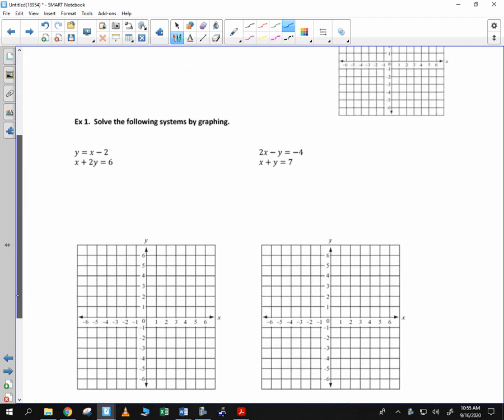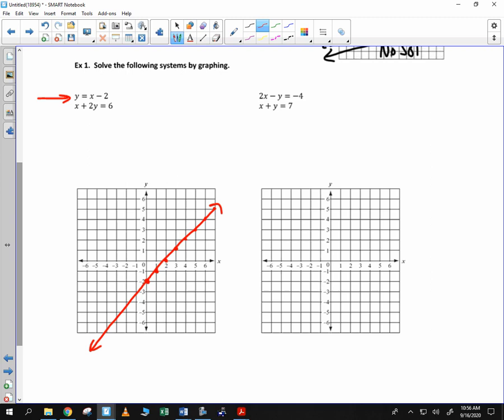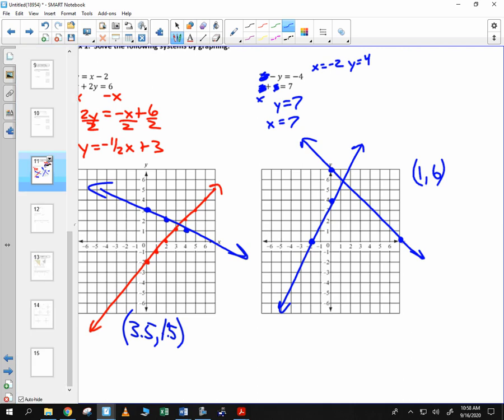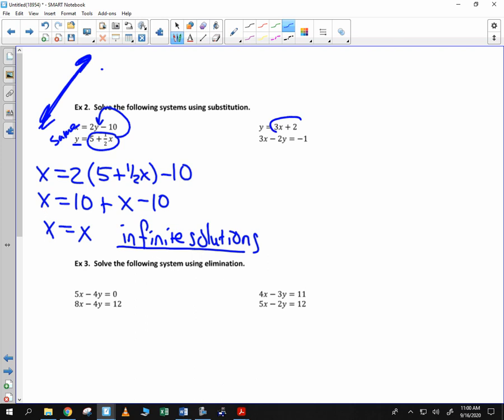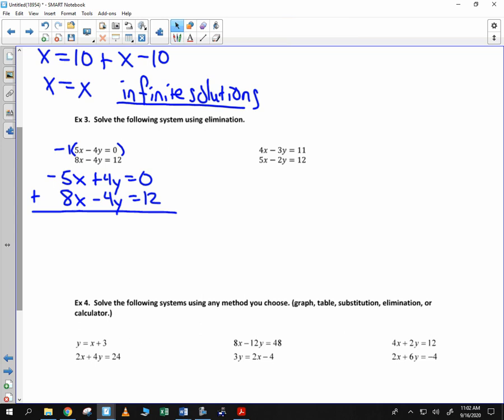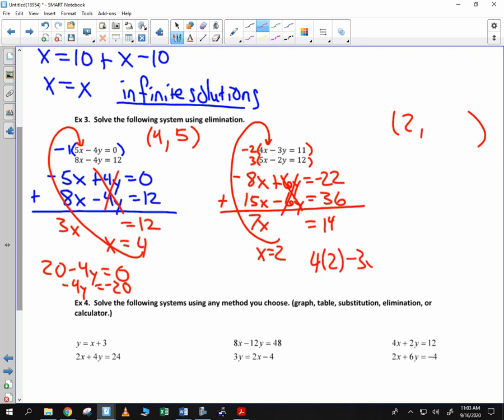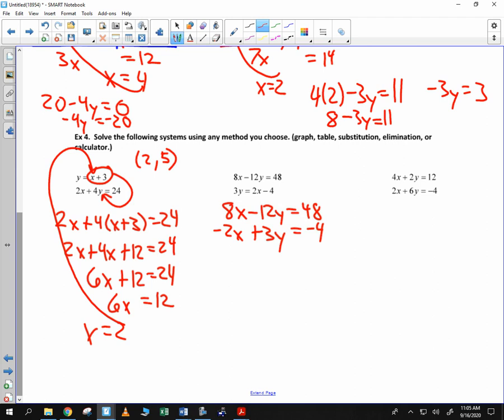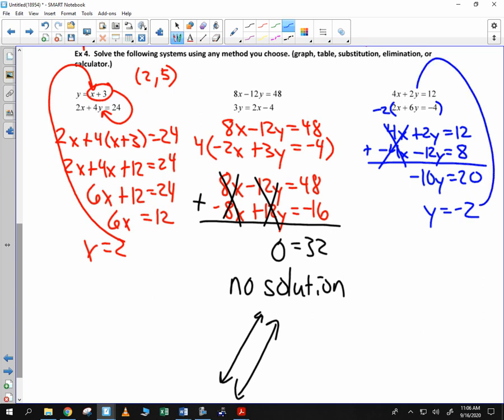Math for College Systems of Linear Equations